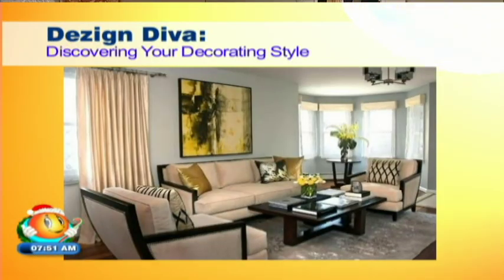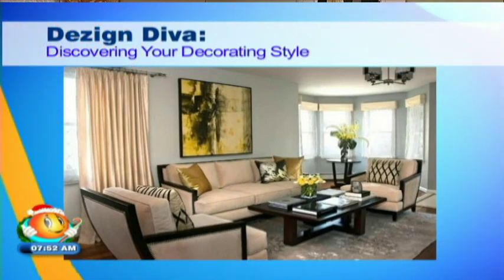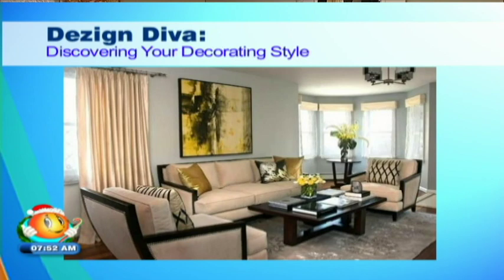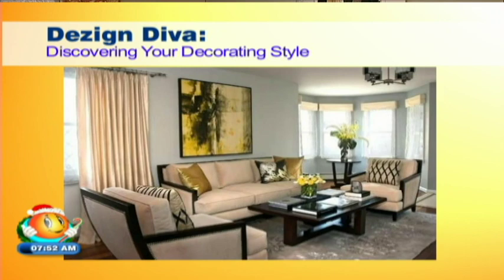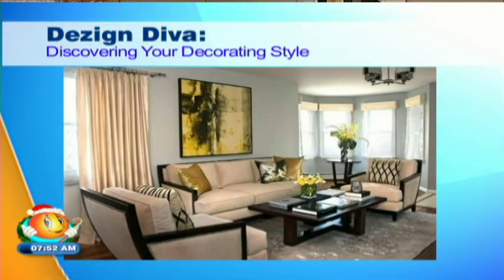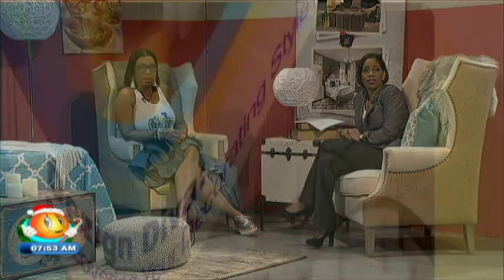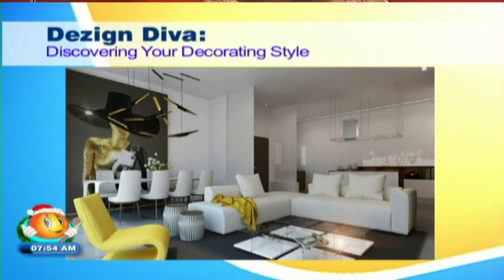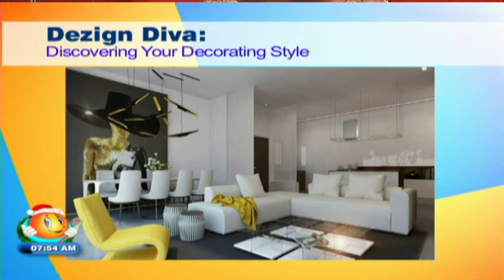DeZign Diva talks about discovering your decorating style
DeZign Diva explains decorating styles and choosing one that's right for you.